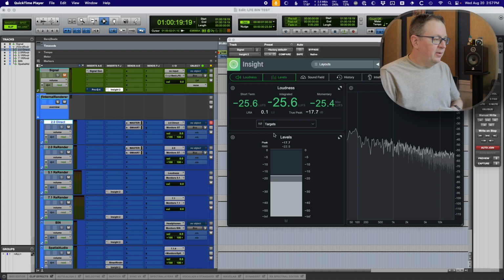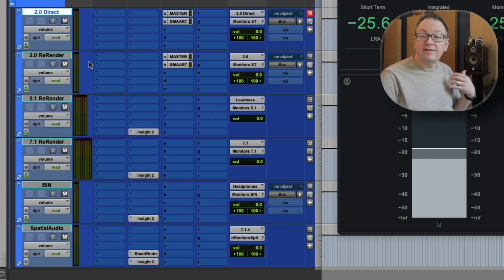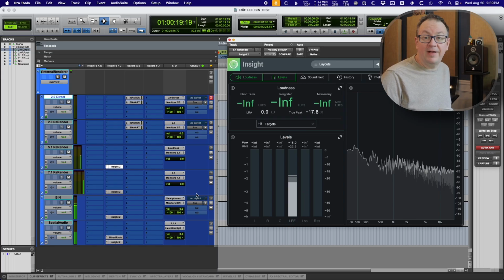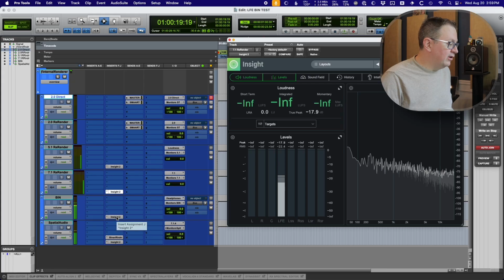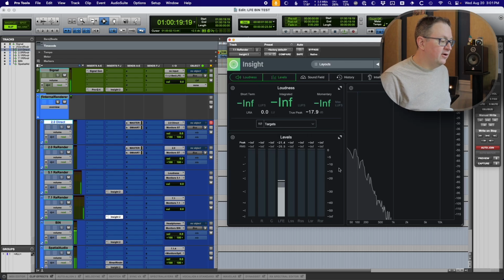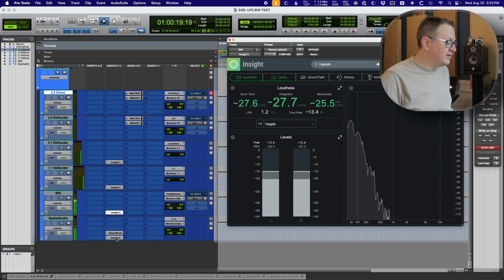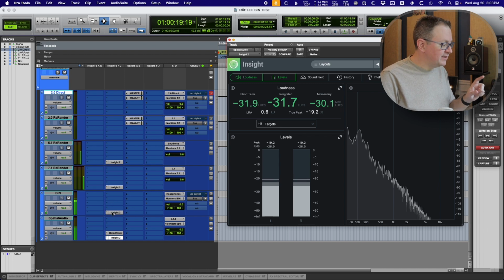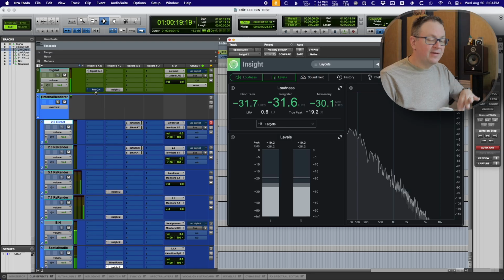What Happens to the LFE with Dolby Atmos Folddowns?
Dolby Atmos Mixer Dave Stagl explores what happens to the LFE when Dolby Atmos gets folded down.

00:00 - Start
01:03 - Today's Setup
02:14 - What Gets the LFE?
03:36 - LFE Filtering
05:31 - What does all of this mean?